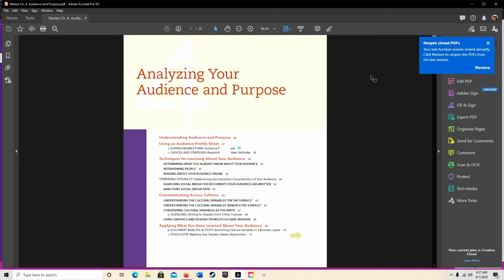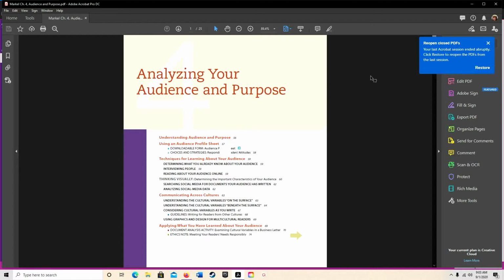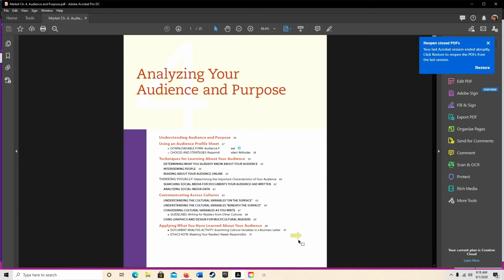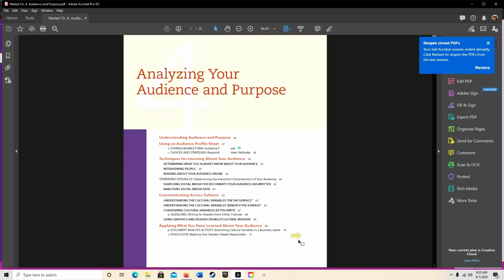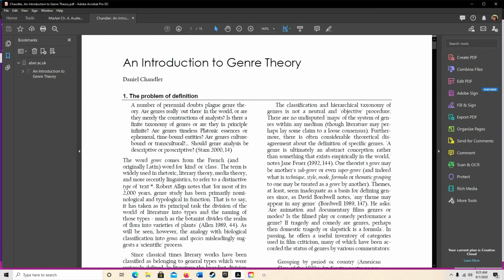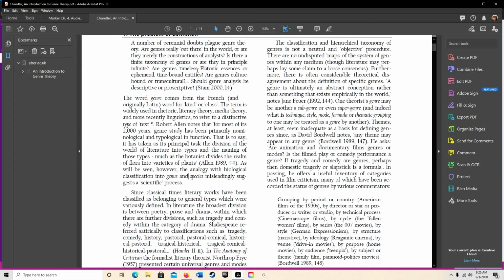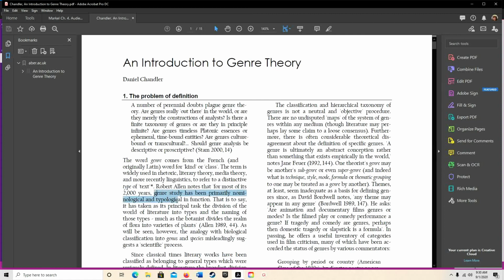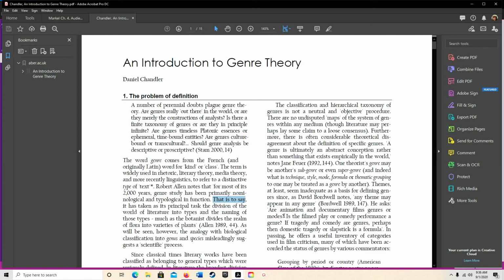Week 3 Virtual Lecture, Part A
Audience and Purpose, Rhetorical Situation, Distinction/Overlap between Arrangement and Design; covers most of concepts in Markel, chs. 4 and 5